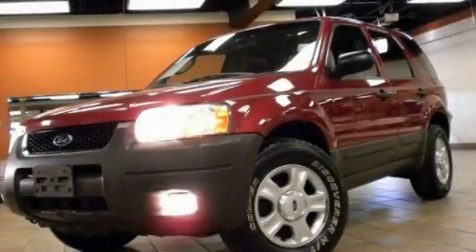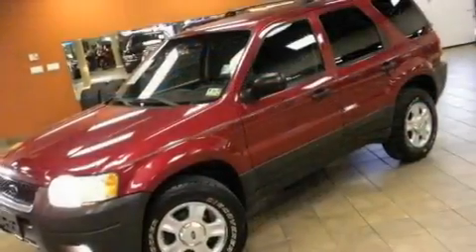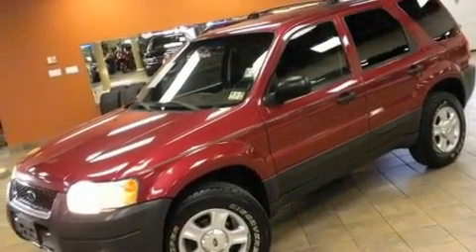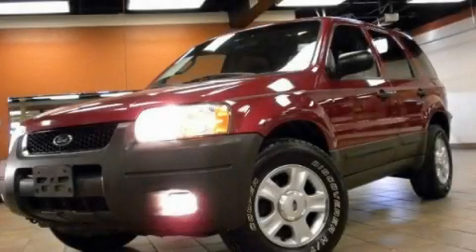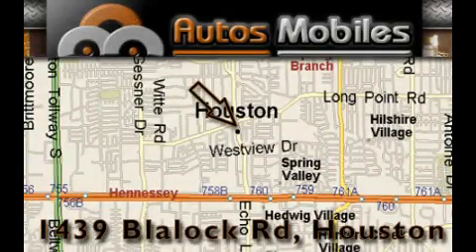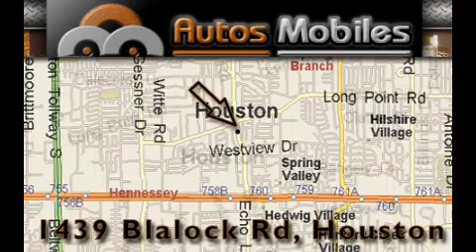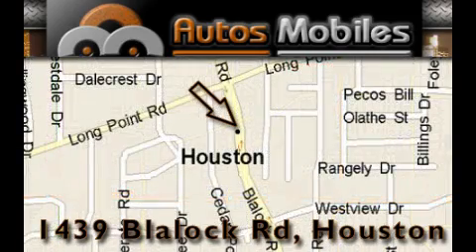2003 Ford Escape Houston TX 77055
Year: 2003
 Make: Ford
 Model: Escape
 Engine: 3.0L (182) DOHC SEFI 24-valve V6 Duratec engine
 Trans.: Automatic
 Exterior: Other
 Miles: 175,154
 Interior: Other

 Used 2003 Ford Escape Houston TX